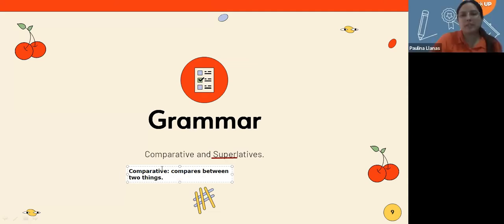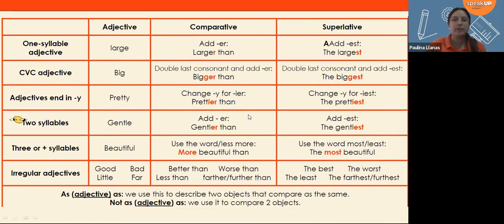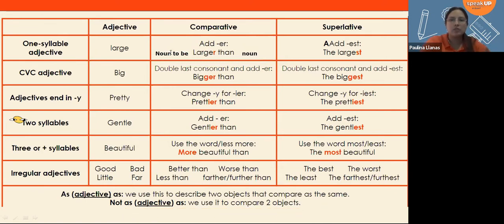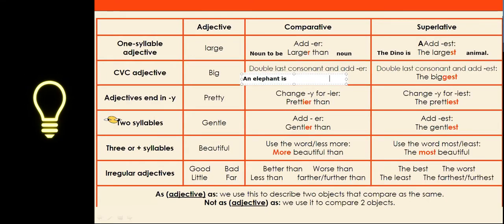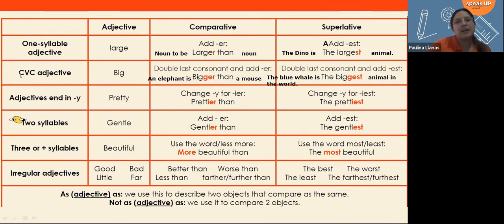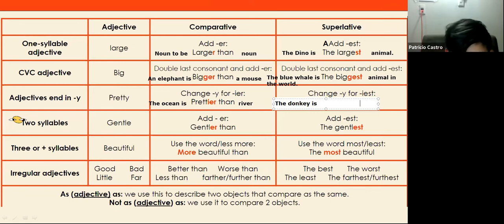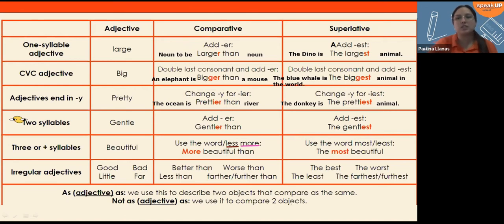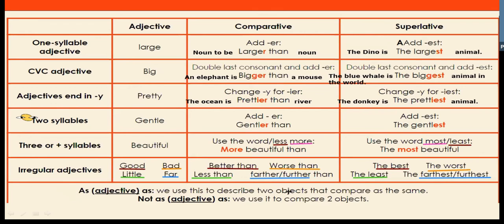COMPARATIVES AND SUPERLATIVES